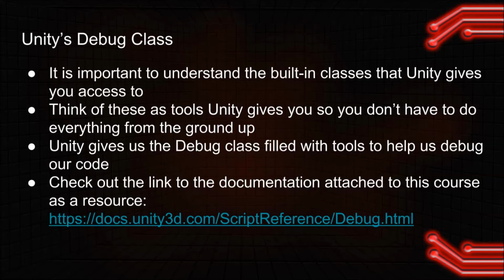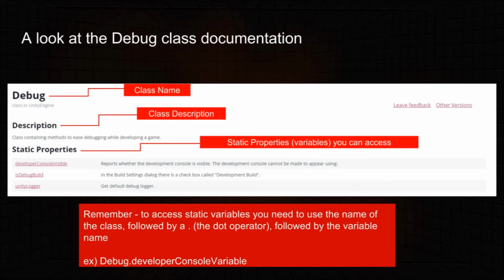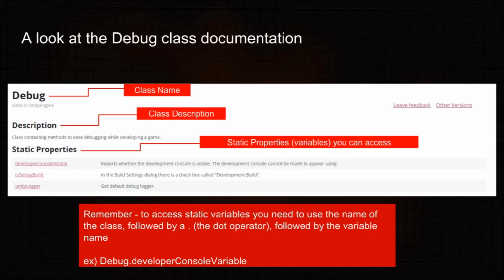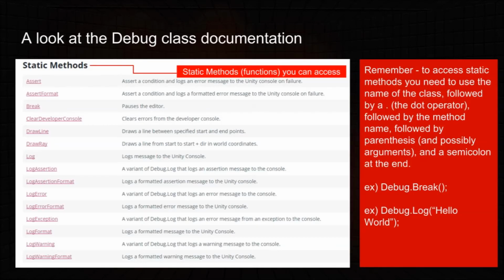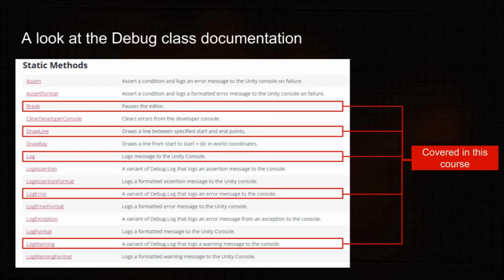Unity Debug Class Tutorial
Get the Ultimate Guide to Debugging in Unity for just $9.99 using this

Do you get frustrated when you run into errors in your code? Do you spend countless hours staring at your computer only to find that you made a small oversight that broke your code? This course will teach you tips, tricks, and techniques that will help you to approach debugging in a strategic manner. No more guess and check or random deletion of buggy parts of code. You will be able to precisely narrow down the cause of an issue and fix it. This course will teach you how to save time by speeding up your debugging workflow using step-by-step techniques.

This course has two major parts. In the first part you will learn the basics of debugging and understand the tools that Unity provides you to track down and fix errors. In the second part of the course, you will learn about common errors and how to fix them. We will go through step-by-step looking at each error type, possible causes, and debugging checklist to narrow down the issue. Then I will go through hands-on examples in Unity showing an application of the techniques taught. It’s not about memorizing how to solve each error, it is about understanding the mentality of debugging and applying what you know to each situation.

Are you ready to become a master of debugging and speed up your development time in Unity? This Ultimate Guide to Debugging in Unity will get you there.

Requirements
• Some Unity C# knowledge

• Be able to identify and fix common Unity errors quickly and effectively
• Approach tough errors with a step-by-step strategy leading to the solution
• Understand the debugging tools that Unity provides and use them to your advantage
• Have hands-on experience fixing errors mimicking real-world scenarios
• Be able to write C# code quicker and with less bugs

• Any Unity developer looking to speed up their development time
• Anyone who gets frustrated at errors in their code
• Developers who want to learn proven, step-by-step techniques to identify and fix errors
• Unity programmers who want to become proficient using the debugging tools Unity provides